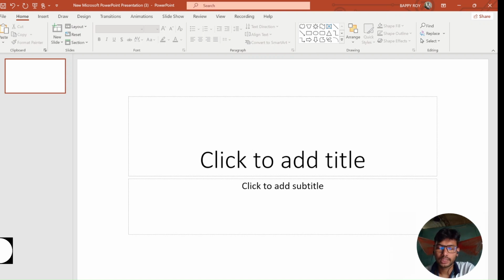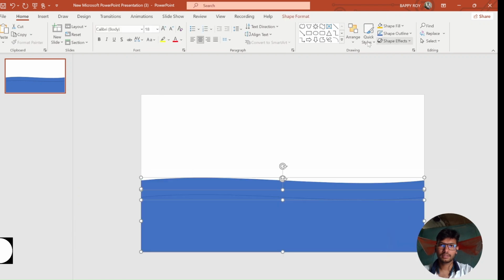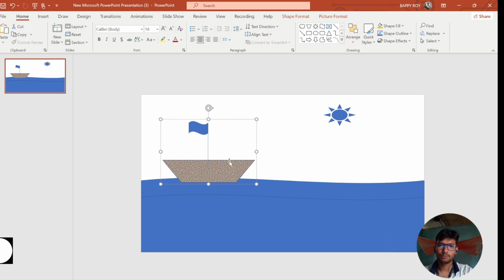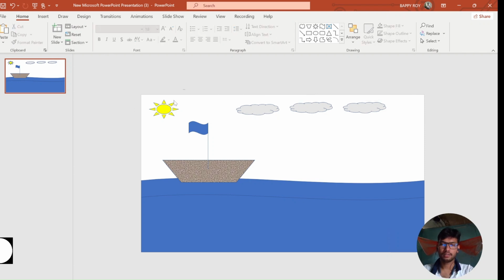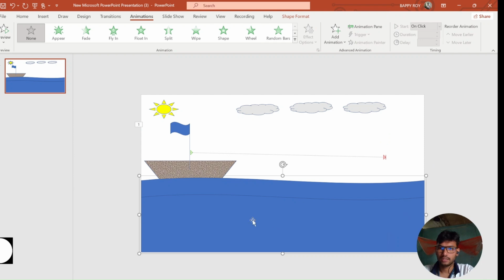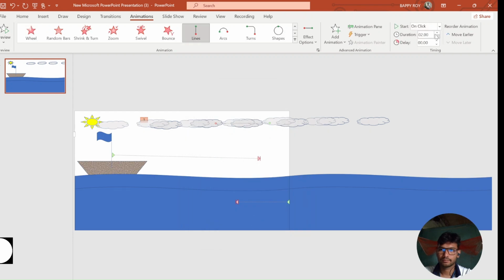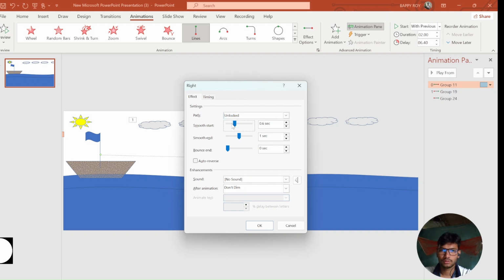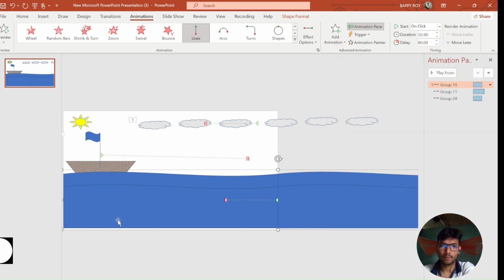How To Create a animation video with PowerPoint Presentation | PowerPoint Presentation tutorial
In this video we will learn how to create a animation video professional PowerPoint step by step.